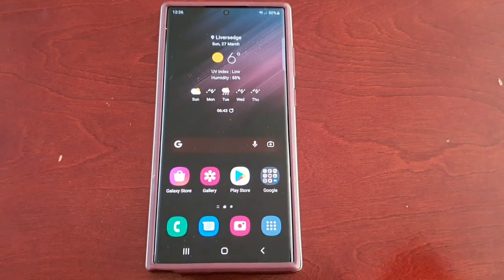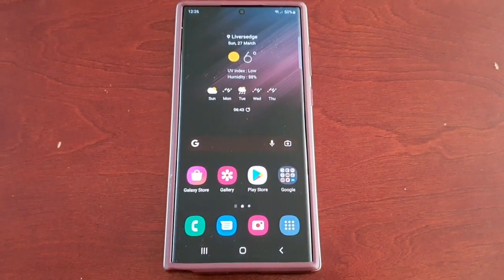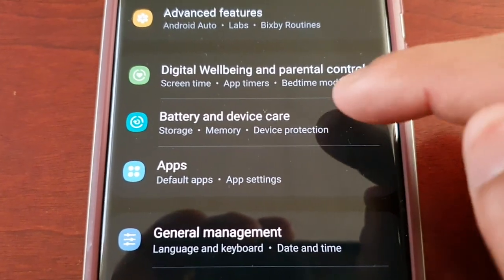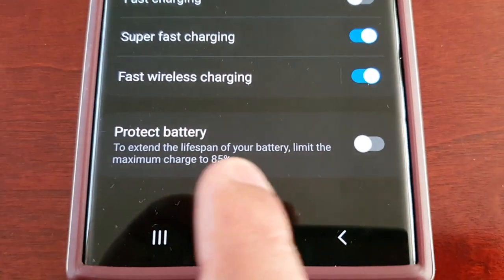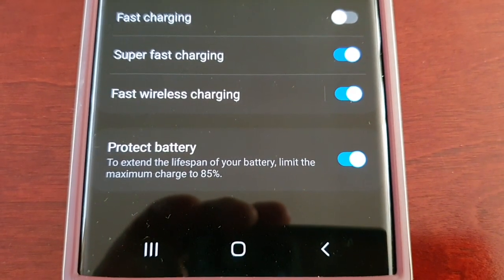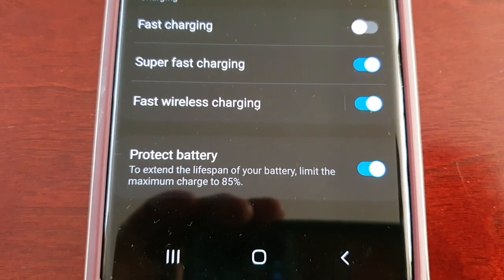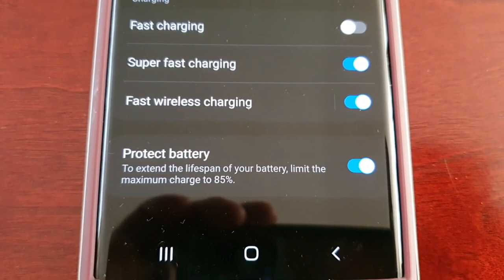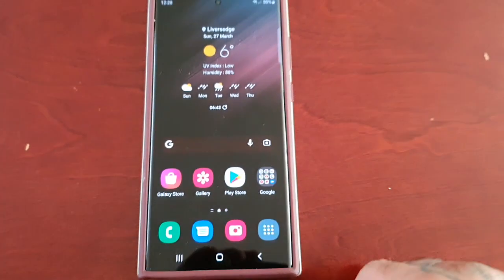Samsung Galaxy S22 Ultra Enable Battery Protect|Extend The Battery Lifespan|Limit Max Charge to 85%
Hey everone Android Dovtor back again in todays video i will be sharing with you how to turn on the Battery Protect Feature on the Samsung Galaxy S22 Ultra this will limit the maximium charge when connected to the power source which will then help protect your battery by preventing the LDU terminal from swelling when constantly plugged in!!!